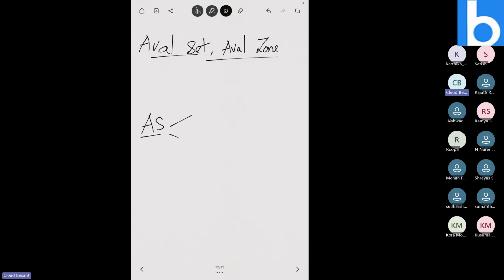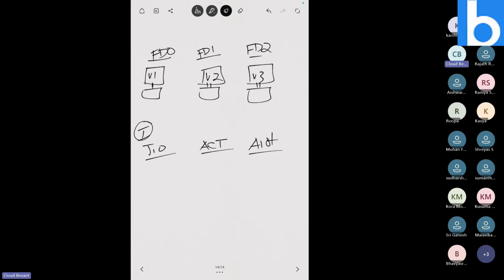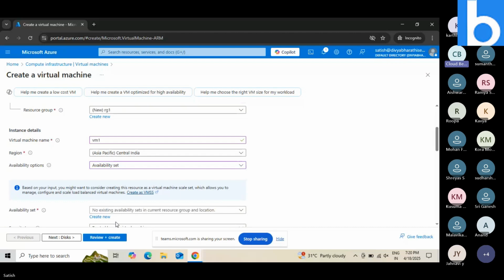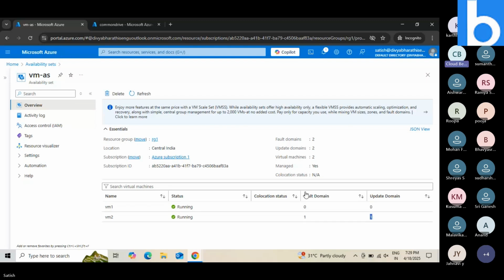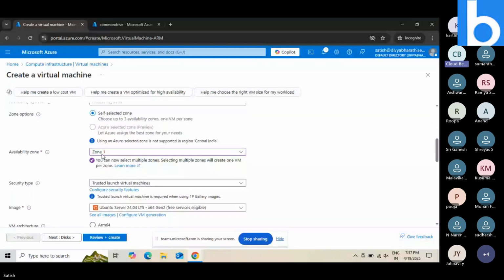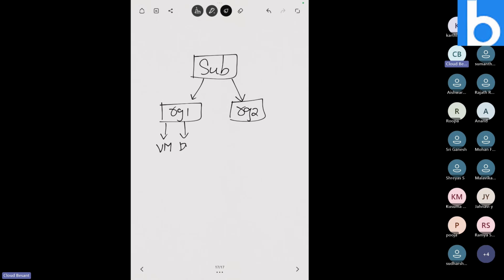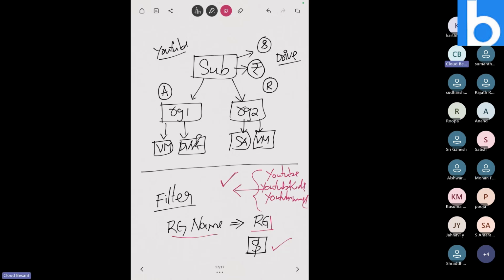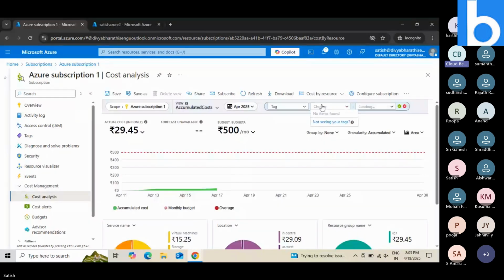Master Azure VM Availability Sets, Zones & Tags | Besant Technologies Azure Tutorial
In this tutorial, learn how to boost reliability using Azure VM Availability Sets & Zones, and how to efficiently organize resources using Azure Tags. This session is part of the Azure Tutorial Series by Besant Technologies, designed to help you master Azure fundamentals and ace certifications like AZ-900 and AZ-104.

📚 Explore More Courses at Besant Technologies:
🔹 Software Testing – Manual + Automation (Selenium, Java, Python)
🔹 Full Stack Development – Java, Python, React, Angular
🔹 Data Analytics – Excel, SQL, Power BI, Python
🔹 Cloud Computing – AWS, Azure, GCP (with DevOps)
🔹 UI/UX Design – Figma, Adobe XD

🖥️ Covers: Azure Virtual Machines, Storage, Networking, Identity, Security, and more!